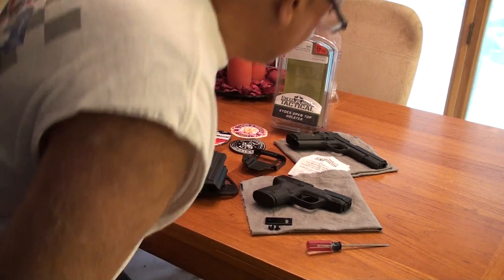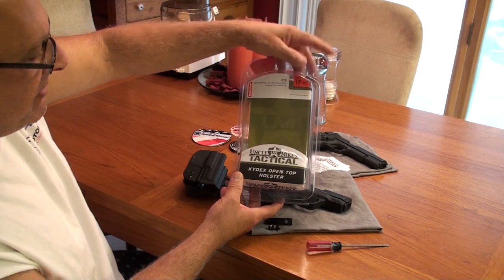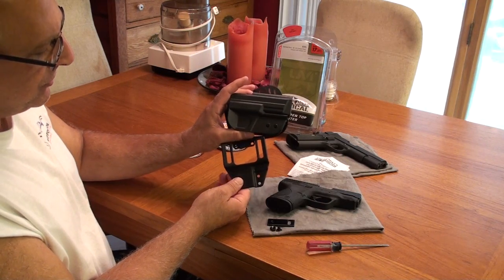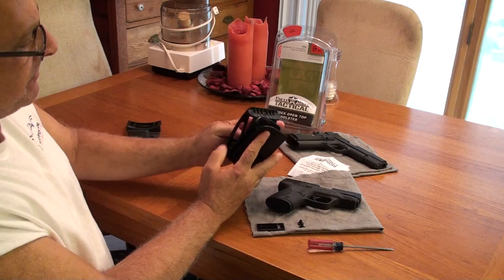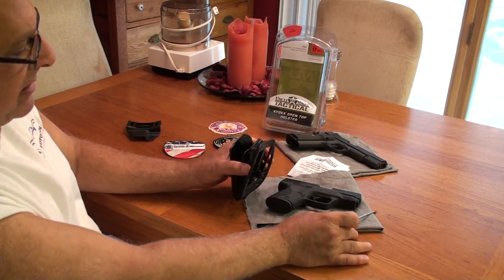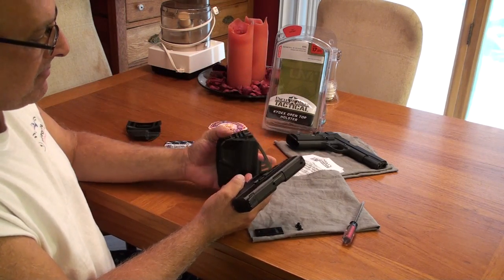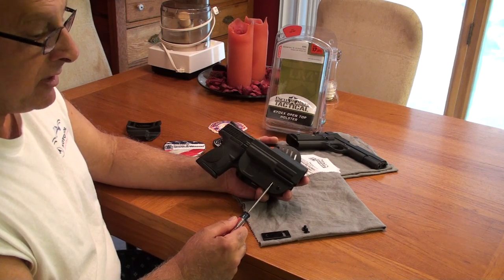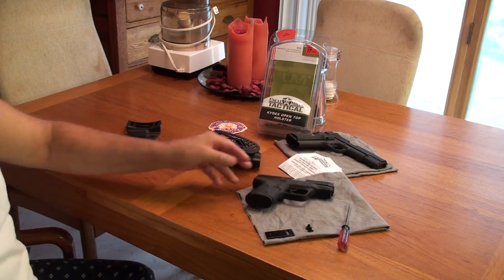M&P 9c Kydex Holster from Uncle Mike's. Very well thought out. Adjustment settings for height and rake. Seems to be well made, and adjustable enough to fit just about anyone's requirements. Take a Look!